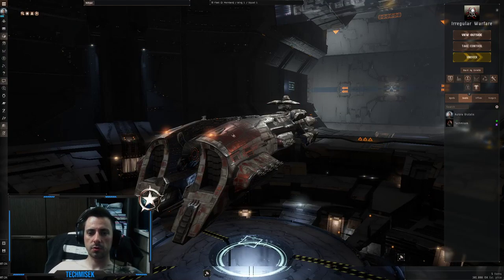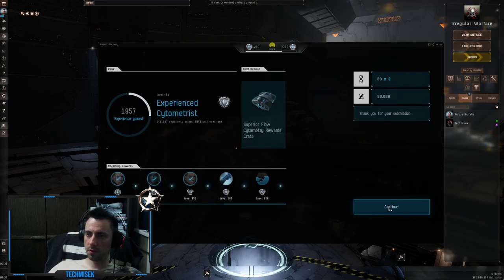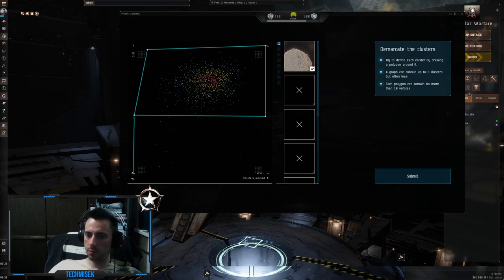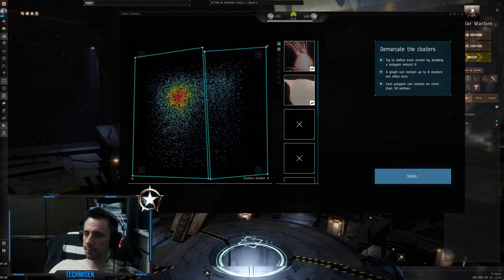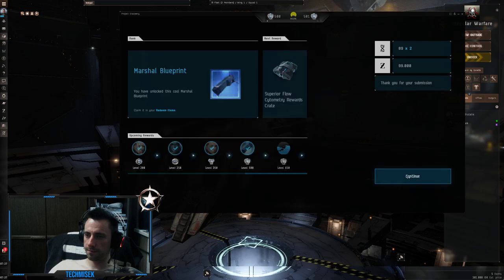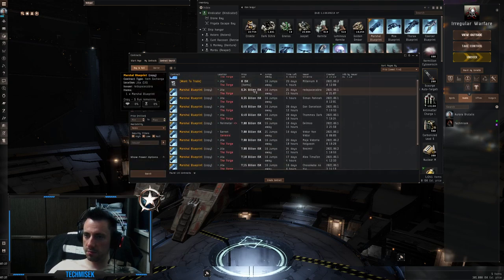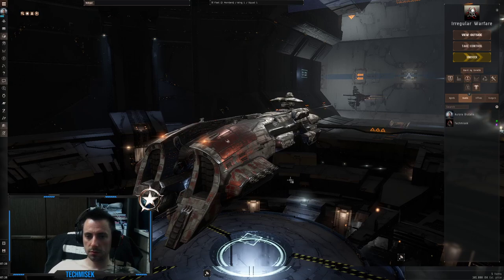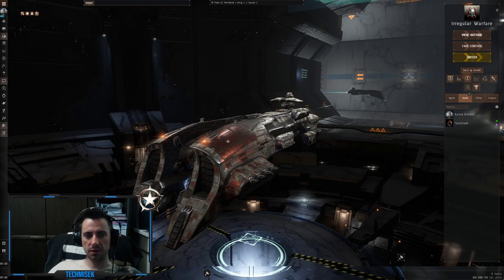Eve Online - Project Discovery lvl 500 Marshal BPC 2021 (No. 2)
Reaching level 500 Project Discovery in Eve Online to get blueprint copy for Marshal battleship with 1 run on it.